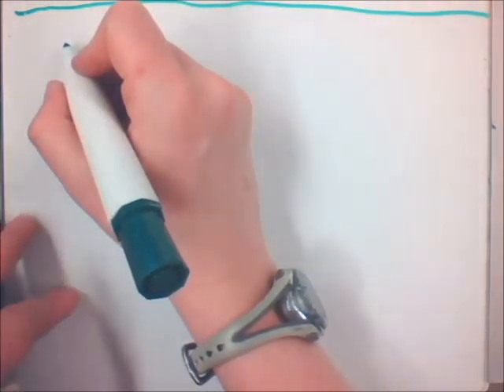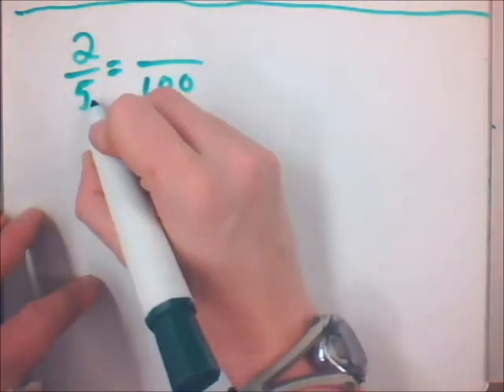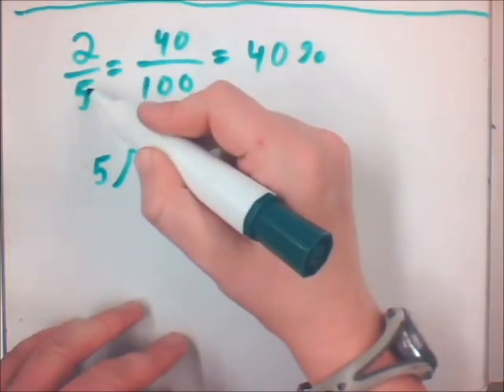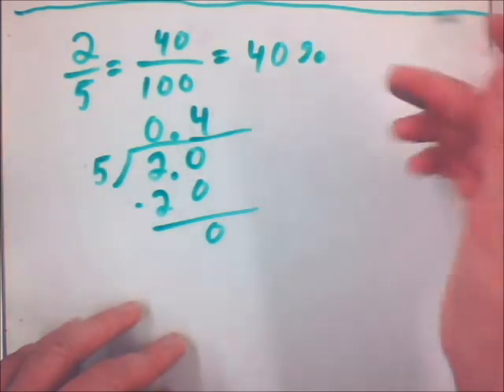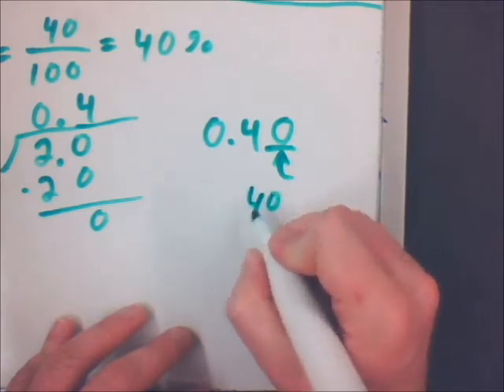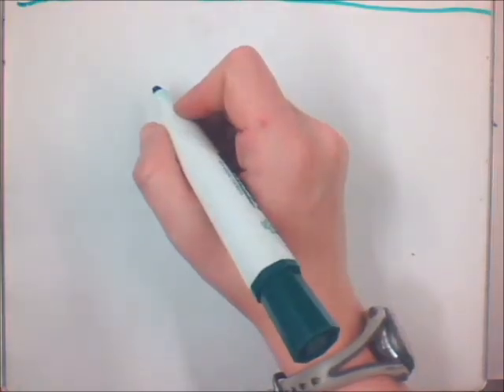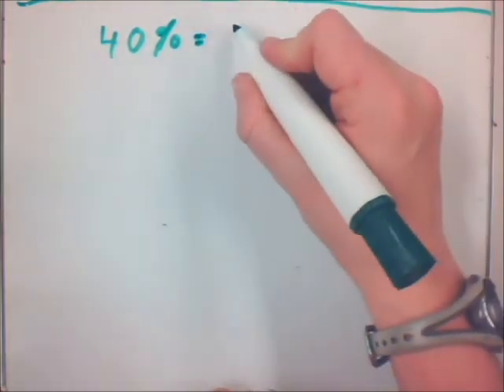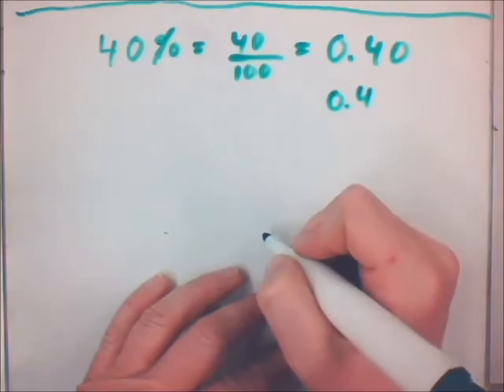Fractions, Decimals and Percent review